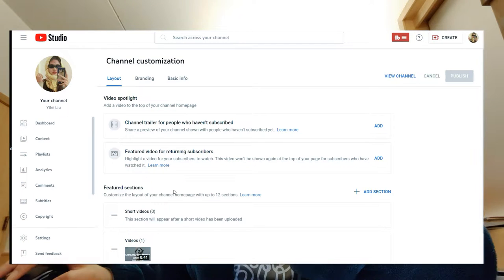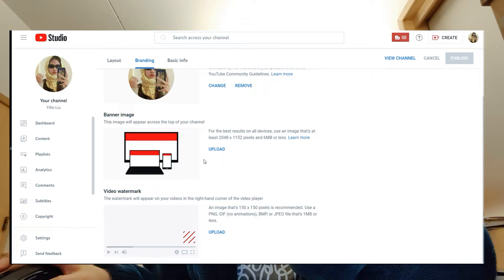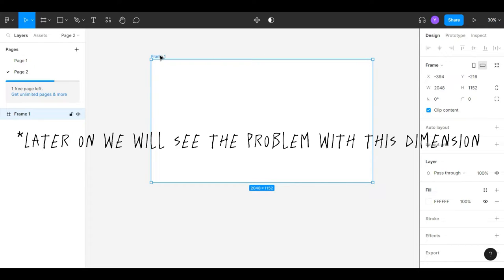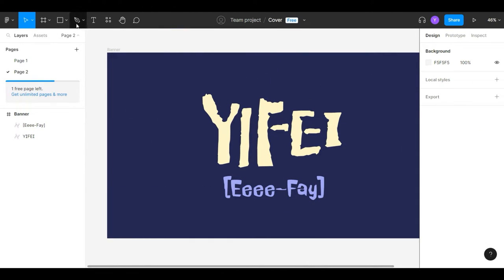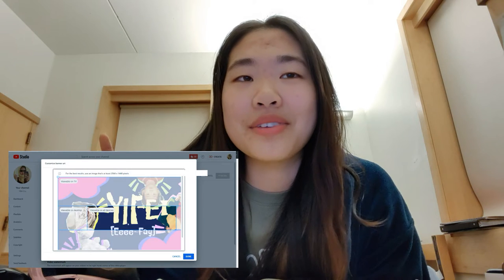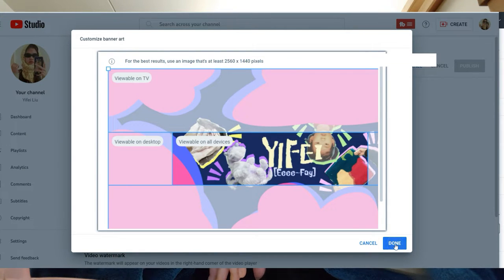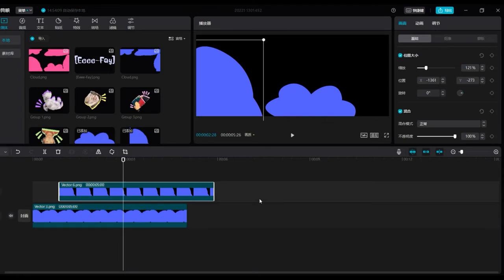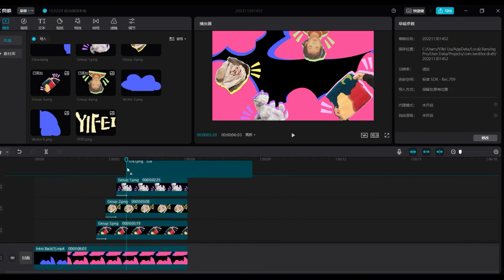Start a Youtube Channel with Me (and my fears on social media)! Banner, Content Planning, Intro Vid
Welcome to the first official video on this channel! I don't know what I'm doing with this content until the moment I actually finished it. I also had so many doubts and fears along the way wanting to give up. However, I am so glad that I made it happen and it's only going to get better. So, I hope this video can give some inspiration, encouragement, and joy!

0:00 Intro
0:38 Create a Banner!
1:16 Concept and Elements
2:34 Get Started
4:15 Troubleshoot
5:14 My Fears
6:19 Content Planning
7:35 Make an Intro Vid

Editing: Jianying Pro